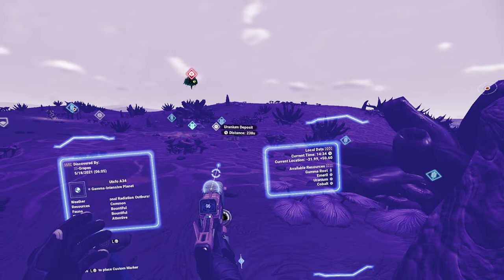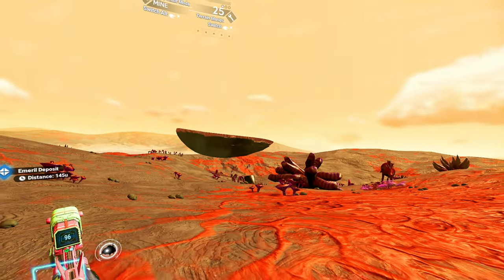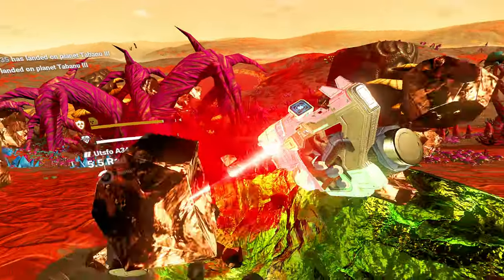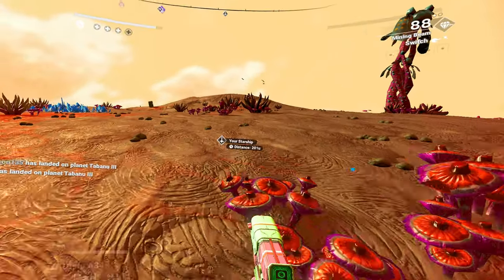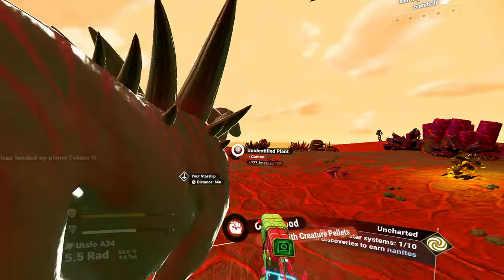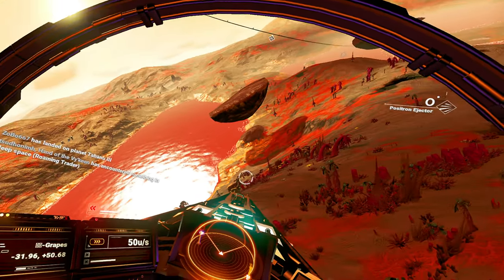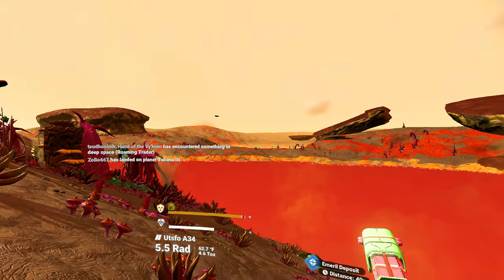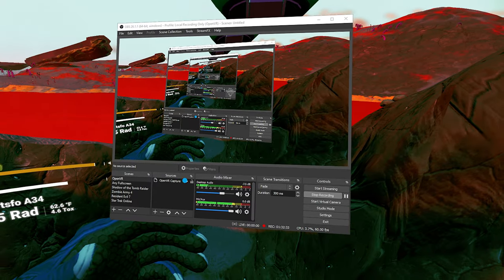No Man's Sky Beachhead Expedition [VR] - Quest For The Normandy - Part 42